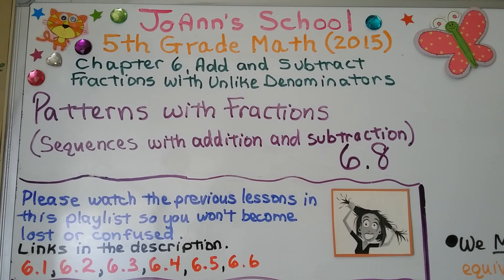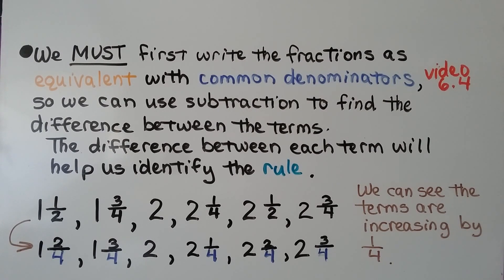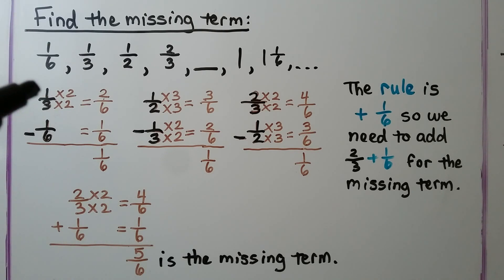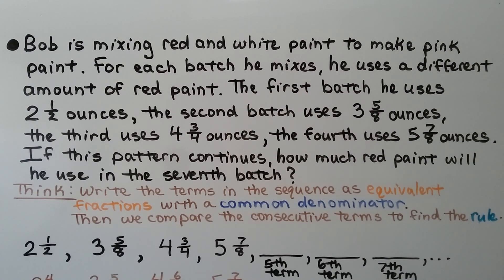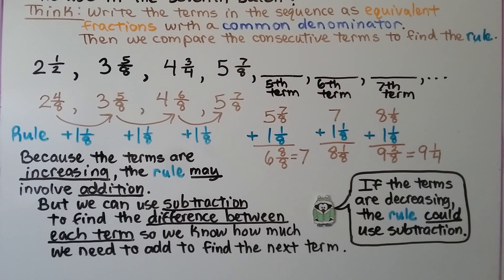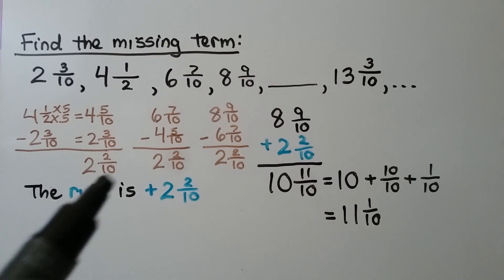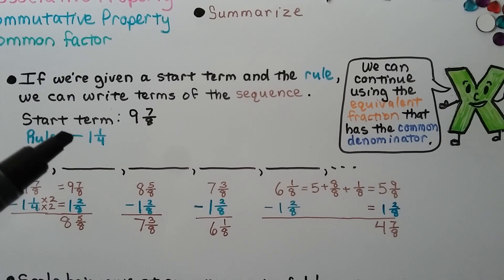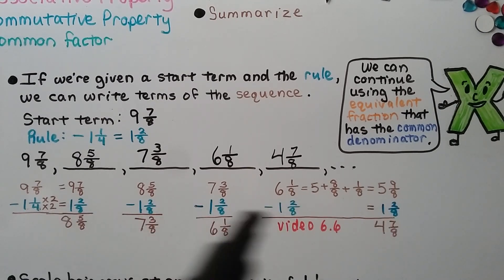5th Grade Math 6.8, Patterns with Fractions (Sequences w/ add & subtract)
We can use addition or subtraction to describe a pattern or create a sequence with fractions. To describe a pattern, we write the terms as equivalent fractions with a common denominator. Then we find the difference between consecutive terms and write a rule to extend the sequence. A pattern is an ordered set of numbers or objects; the order will help us predict what will come next. A sequence is an ordered list of numbers. A term is a number in a sequence. Consecutive means following one right after another. We can create a sequence if we're given a starting term in a rule. We can use the rule to fill in missing terms of a sequence. We must first write the fractions as equivalent with common denominators, so we can use subtraction to find the difference between the terms. The difference between each term will help us identify the rule. To make sure we have the correct rule, we need to compare all of the terms in the sequence. If the terms of the sequence are increasing, we cannot assume that the rule involves addition because the terms may increase if the rule involves multiplication. If the terms of the sequence are decreasing, we cannot assume that the rule involves subtraction because the terms may decrease if the rule involves division. We solve one word problem that involves patterns with fractions. We find missing terms of sequences. We're given a start term and a rule and we complete a sequence using this information.